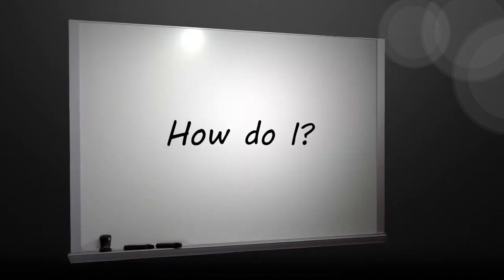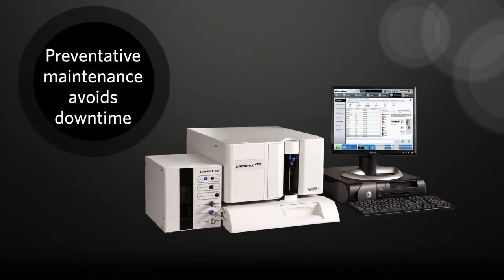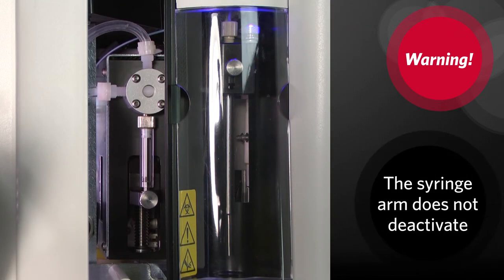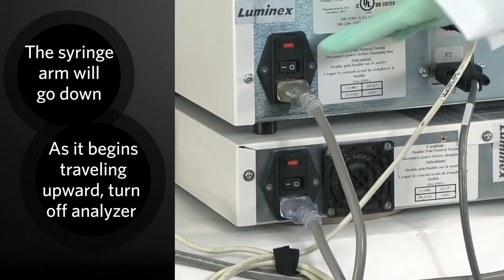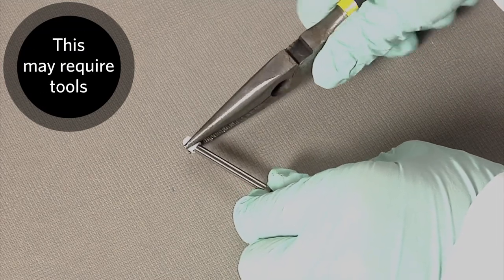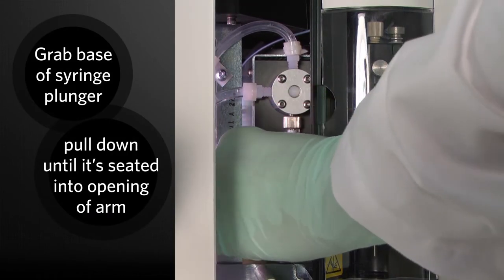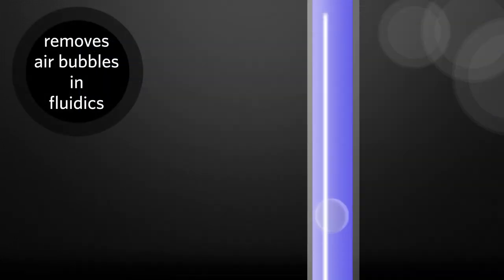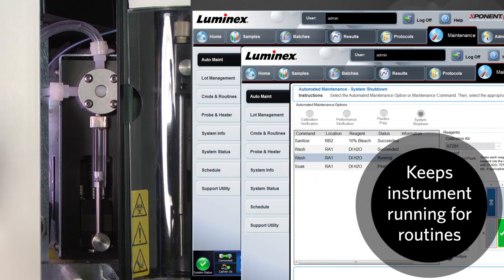Luminex® 200™: Syringe Seal Replacement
Let’s take a look at the procedure for removing and replacing the syringe seal. This routine is part of the semi-annual maintenance schedule, or is to be used if the seal is not performing properly.

Why should I replace the syringe seal?
Replacing the seal will prevent leaks or pressure loss in the fluidics system.  This is a preventative maintenance procedure to avoid any downtime on the Luminex 200 instrument. In normal use the seal will degrade slowly. If the seal does fail before the scheduled replacement, the two most obvious signs will be air bubbles in the syringe cylinder and liquid leaking from the syringe assembly. The Luminex 200 cannot run properly if the seal is broken.

Syringe seals are available for purchase from Luminex. Regular replacement of the seal should help avoid any issues with the seal and keep the Luminex 200 working properly.

Here’s how to replace the syringe seal.
Turn off the Luminex 200 instrument and unplug the power cord.

Warning: The syringe arm does not deactivate while the seal is being changed. Unplugging is necessary to avoid injury.

Open the front center door of the analyzer. Locate the syringe assembly. Look for the glass cylinder with a metal rod plunger inside.

At the base of the syringe, loosen the thumbscrew by turning it counter-clockwise six quarter-turns.

Plug in the power cord. Turn on the analyzer, and immediately watch the syringe pump.
Within a few seconds, the syringe arm will go down, and then start going up again. As soon as it begins traveling upward, turn off the analyzer.

If the base of the plunger did not come out of the arm when it cycled, loosen the thumbscrew a little more and very lightly attempt to lift the plunger away from the base.

Unscrew the syringe from the top of its housing. This will free the syringe from the instrument. Remove the plunger from the inside of the syringe. The seal is located on the end of the plunger. Remove the cap from the end of the plunger.

Note: tools may be required to remove the seal if it cannot be done by hand. Replace the O ring on the tip of the plunger rod.

Then replace the syringe seal over the o ring. Ensure the seal is fully seated and the top is level. Push the plunger back into the syringe.

Screw the syringe into the top of its housing. Grab the base of the syringe plunger and gently pull on it until it is fully seated into the opening of the arm. Tighten the thumbscrew on the syringe arm.

The Luminex 200 analyzer can now be powered back on.

The syringe will return to its home position before the analyzer begins its normal start up process.

Before using the instrument, the syringe seal needs to be checked for leaks. Using xPONENT Software run the prime command twice. This will remove any air bubbles in the fluidics lines. Navigate to the maintenance page, commands and routines tab. From the commands list, click on prime twice to add it to the command sequence.

While the routine is running watch the syringe for any for leaks. Close the door on the Luminex 200.

And finally remember, to change the syringe seal as part of your semi-annual maintenance or when there is a leak. A Properly working syringe pump keeps the Luminex 200 instrument working for all commands and routines.